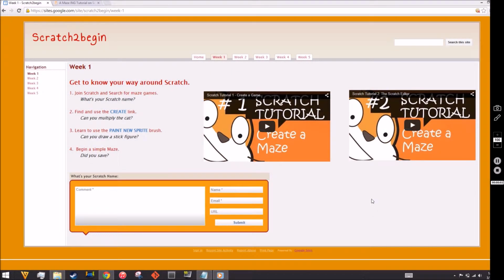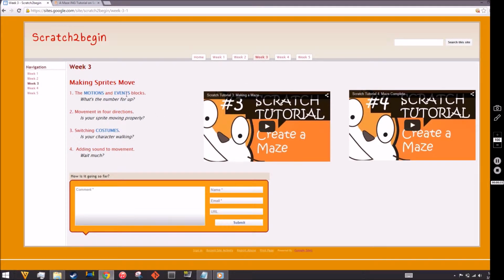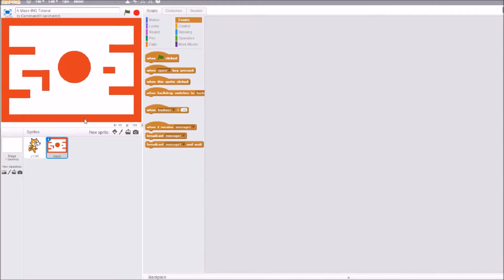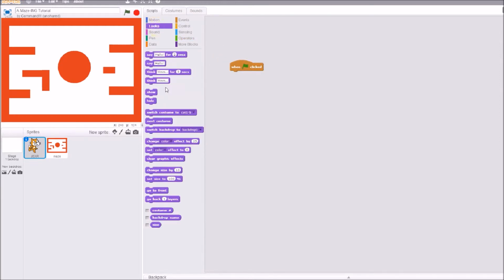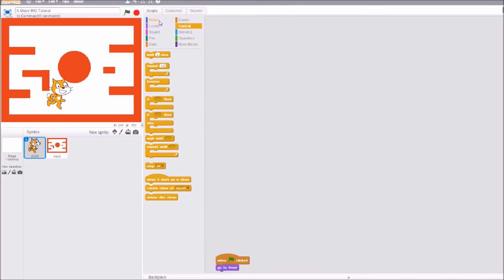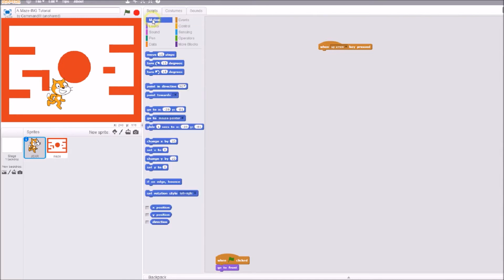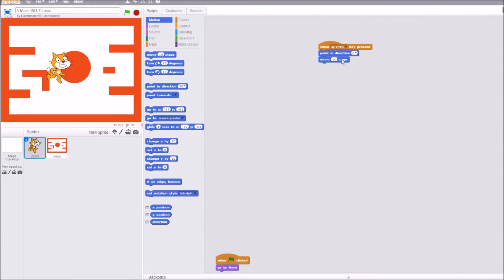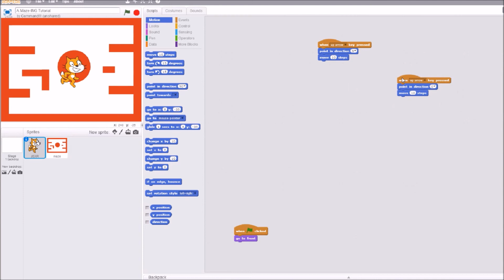Scratch Tutorial 5: Sprite Movement Control.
Adding directional movement string to Sprite.